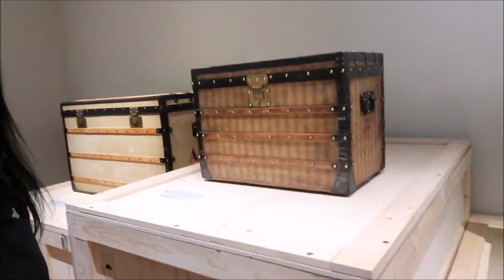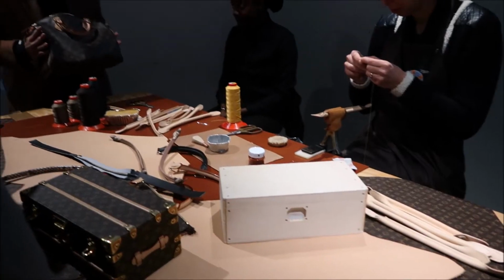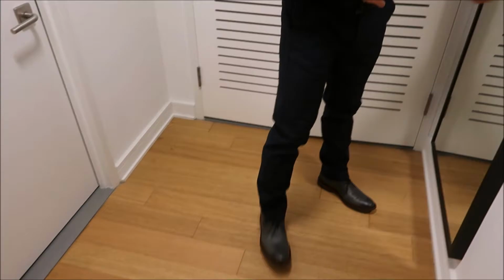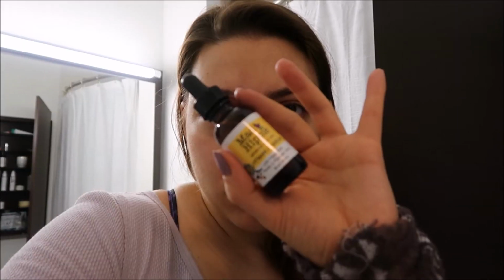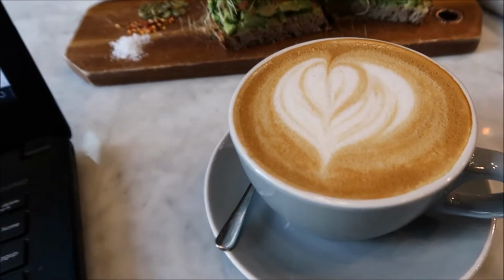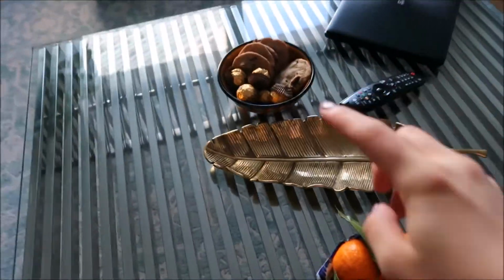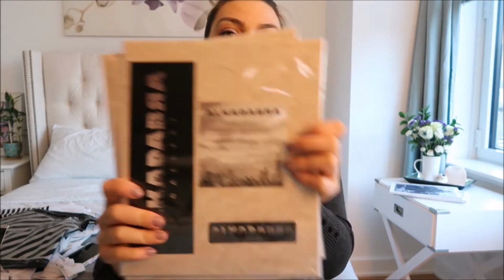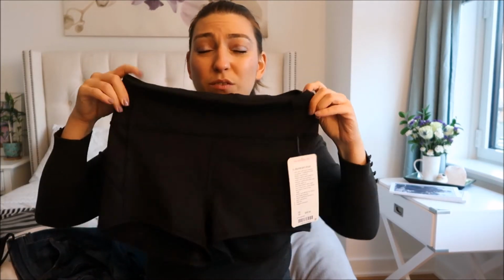Birthday Dinner Outfit | LV Exibition | Christmas Market Finds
Hi guys! Sharing my weekly vlog before heading to St Lucia for a bit of a getaway and some much needed sunshine!